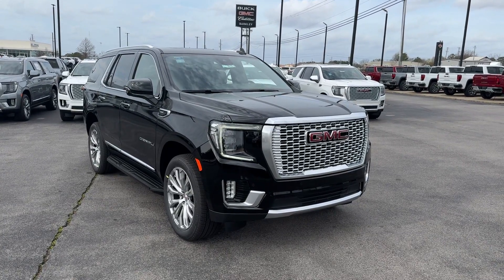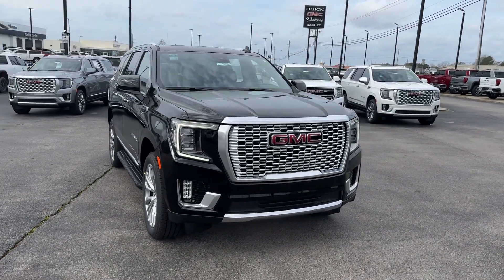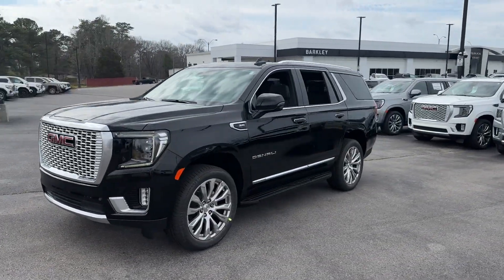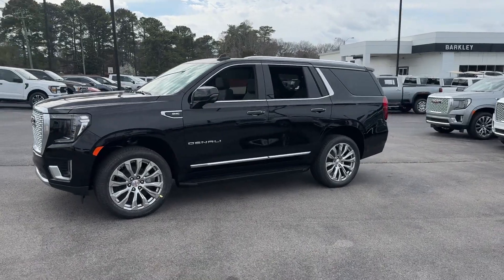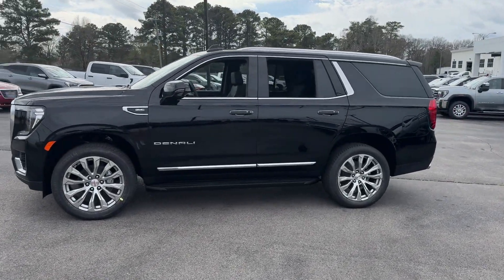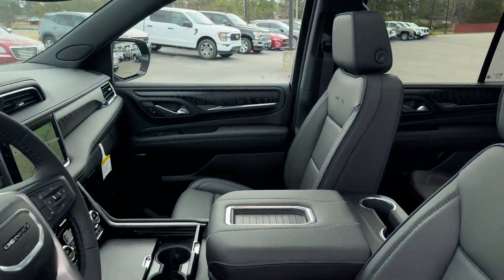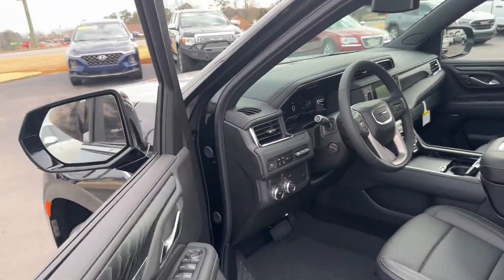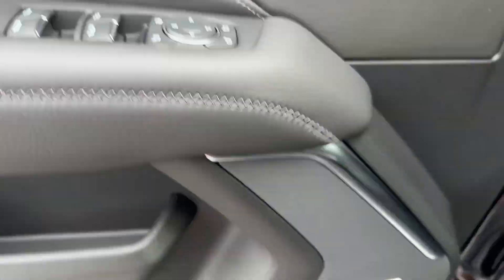2024 GMC Yukon Denali Tuscaloosa AL, Northport AL, Columbus MS, Meridian MS, Hoover AL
2024 GMC Yukon Denali 1GKS1DKL5RR168427 Video